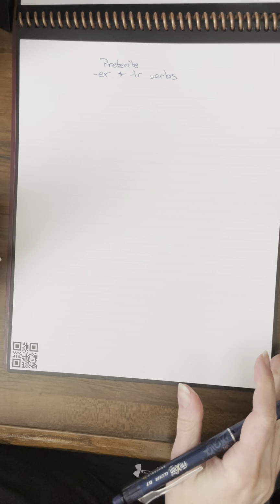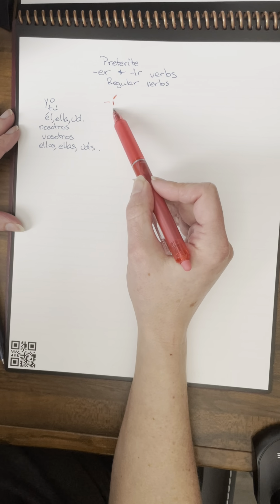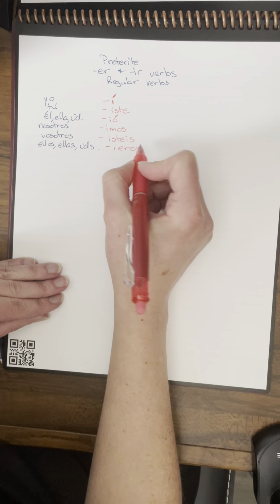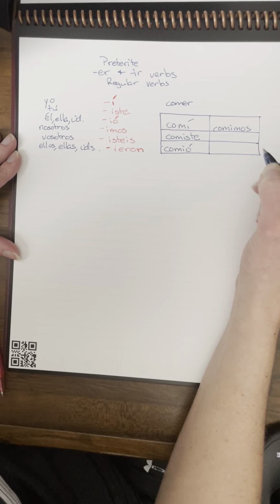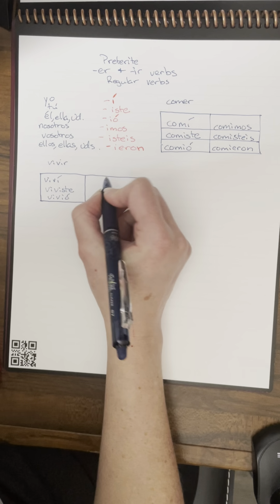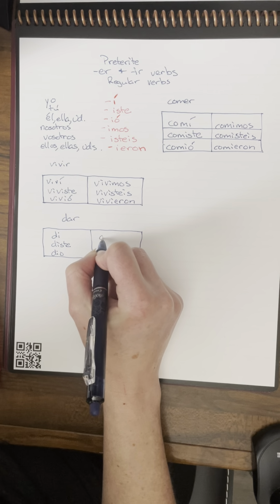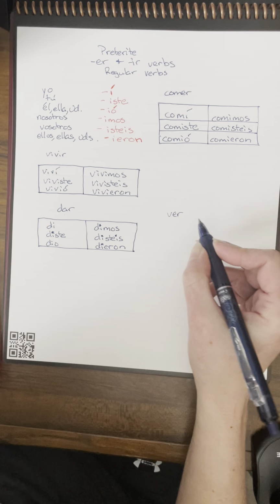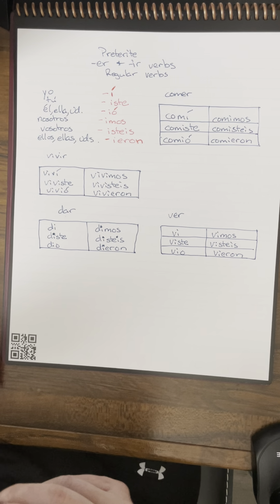Preterite tense -er and -ir verbs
Covers -er and -ir verbs in the preterite along with dar and ver